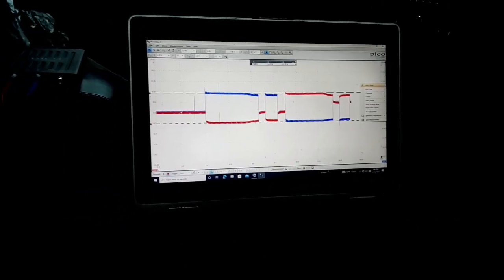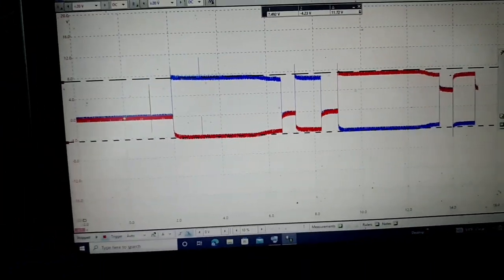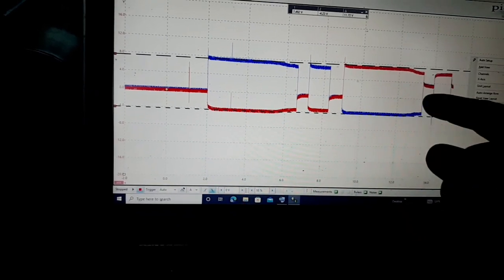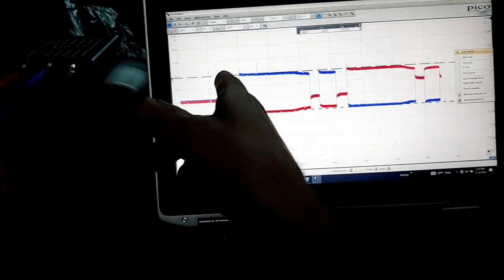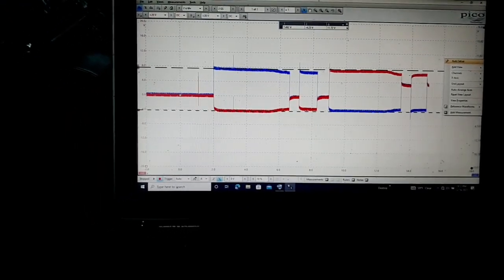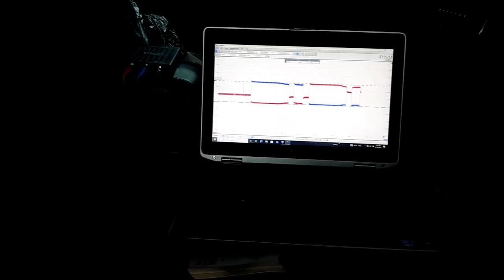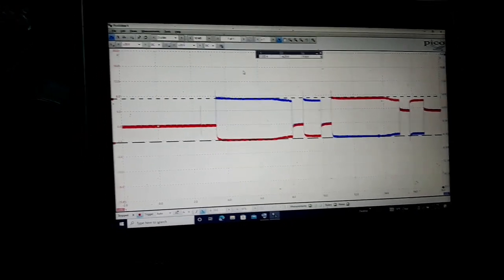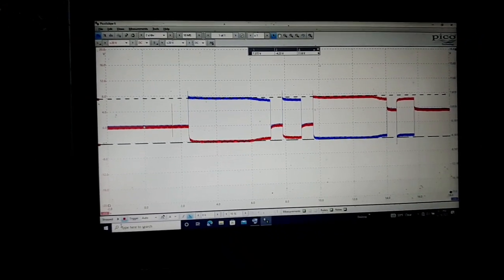Scoping the AC recirculation door actuator on a 2013 Impala.....